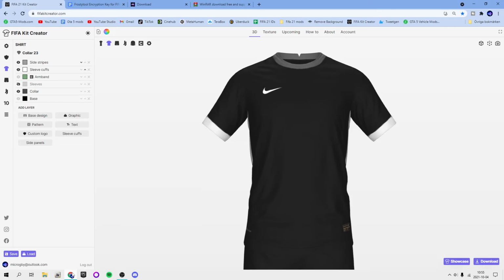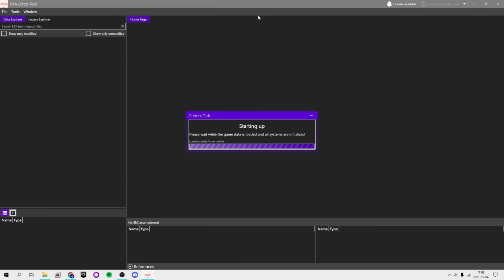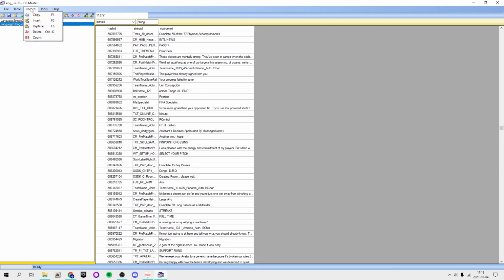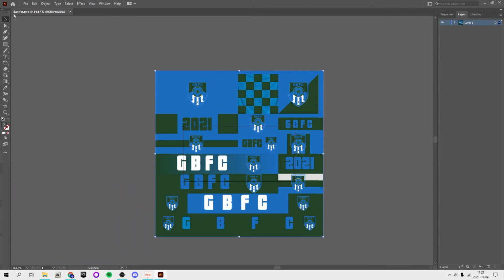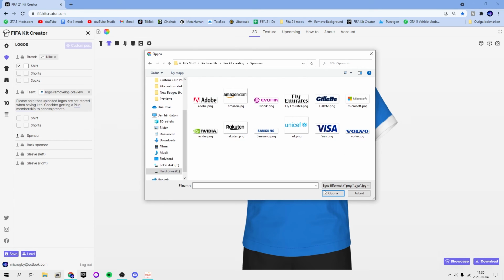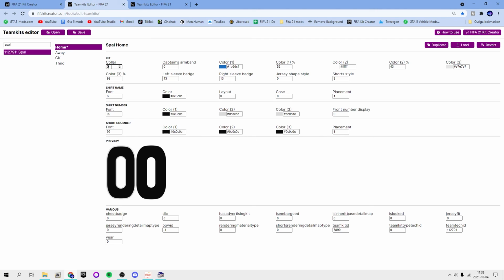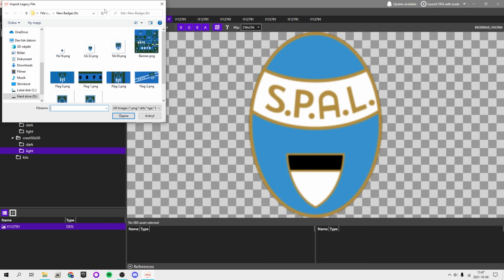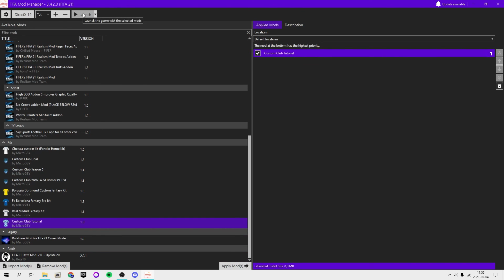How To Create A Club For Fifa 21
In This Video I Showed You How To Create Your Own Club For Fifa 21. Enjoy!